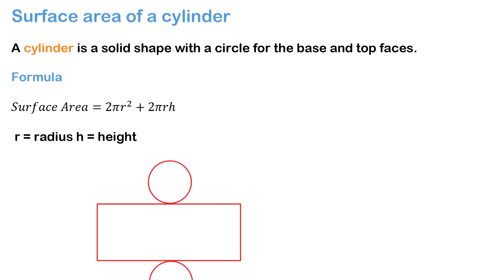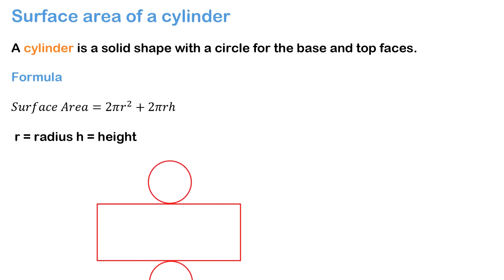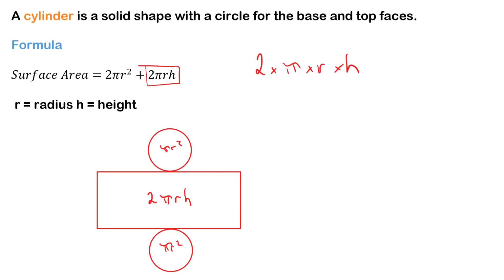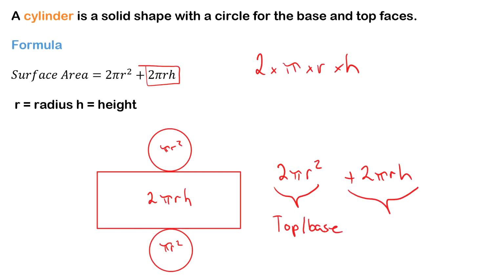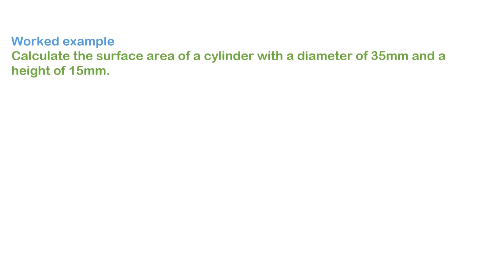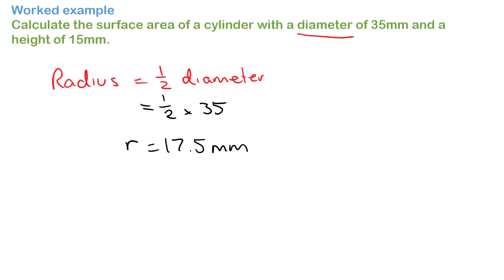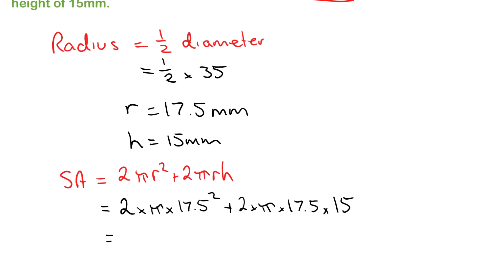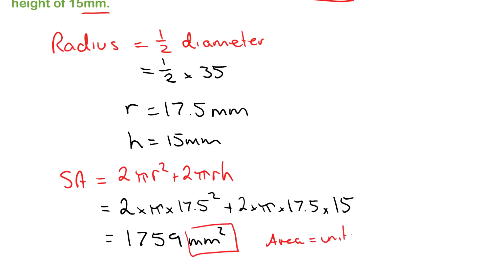Surface area of a cylinder with Worked Example